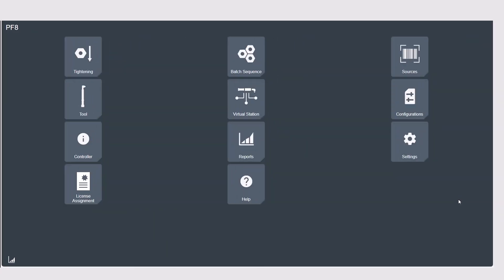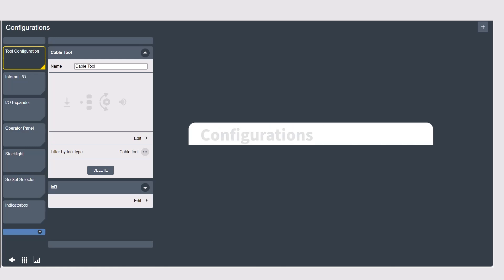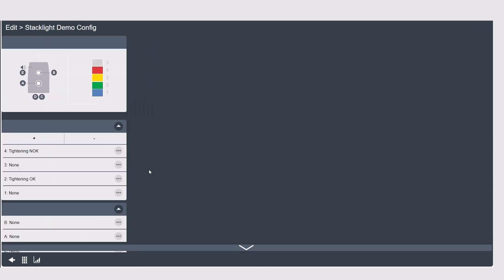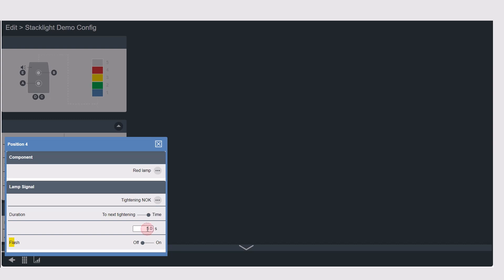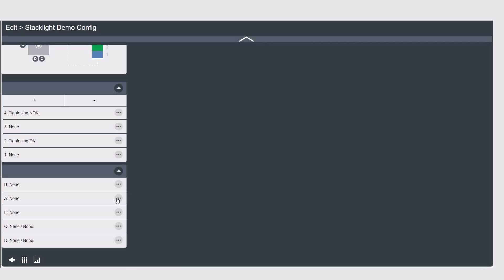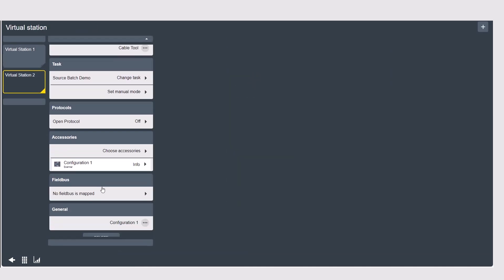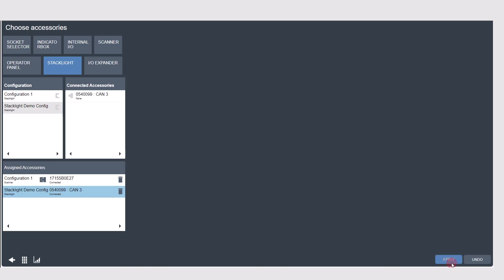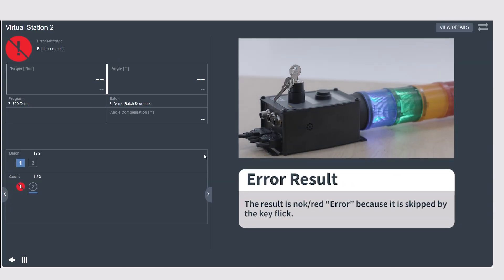Product Essentials: Power Focus Platform: How to configure and assign accessories | Atlas Copco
Welcome to the Power Focus Platform Product Essential Series! Today we are joined by Atlas Copco’s very own Product Specialist, Emily Heron. Tune in now as Emily dives into the process of configuring and assigning accessories in the Power Focus Platform.

In this video, Emily will guide you through the software on the Power Focus 8, Atlas Copco's advanced controller platform. However, this walkthrough also covers other products on the platform including our IxB line of tools.

In this video, we'll show you how to configure and assign accessories on the Power Focus Platform, Atlas Copco’s advanced controller system. Learn how to set up accessories such as IO expanders or stack lights to enhance your tightening operations and increase efficiency. Whether you're integrating new accessories or optimizing existing setups, this step-by-step guide will help you make the most out of your Power Focus system.

Discover more

Description: Don’t miss out! In this Product Essential video, Emily guides viewers through the process of configuring and assigning accessories in the Power Focus Platform. Whether you're integrating new accessories or optimizing existing setups, this step-by-step guide will help you make the most out of your Power Focus system.

© Atlas Copco Tools and Assembly Systems, LLC